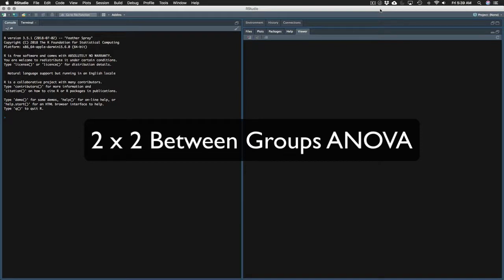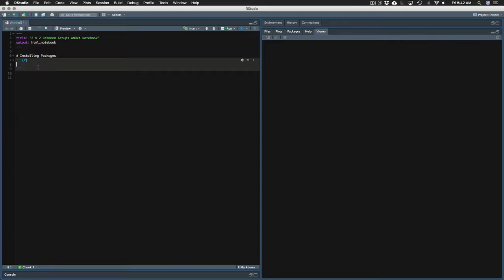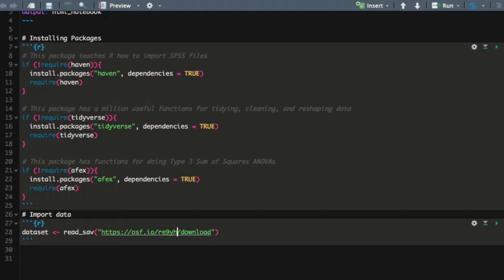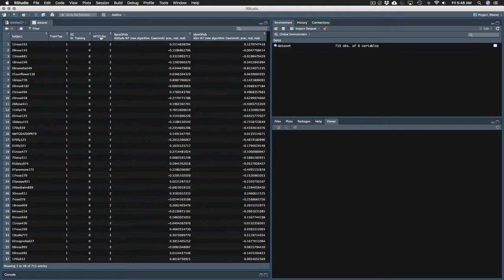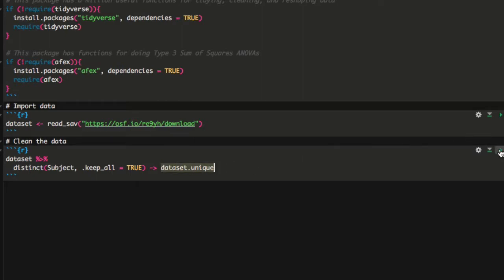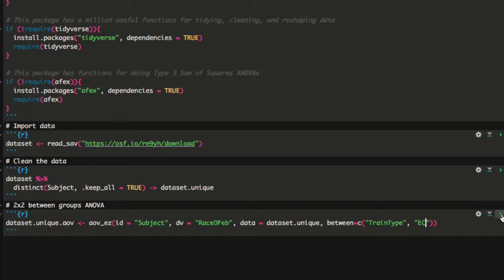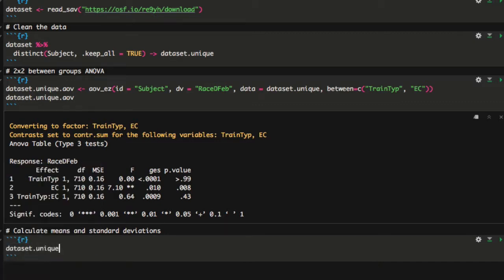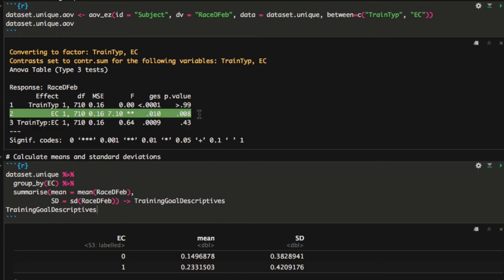2x2 Between Groups ANOVA in R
UNF Psychology—2x2 Between Groups ANOVA in R